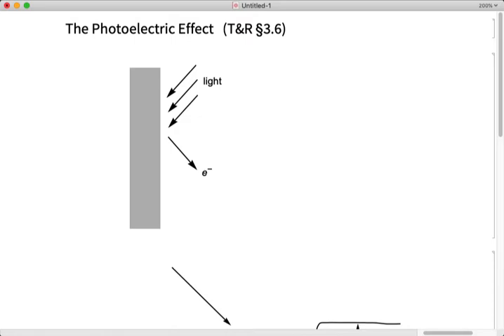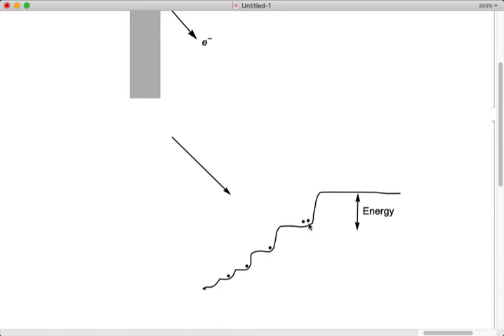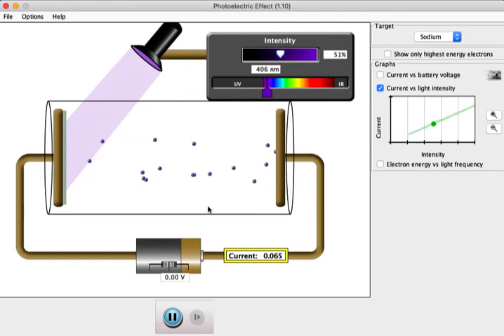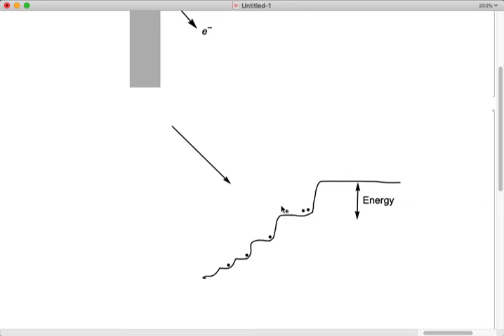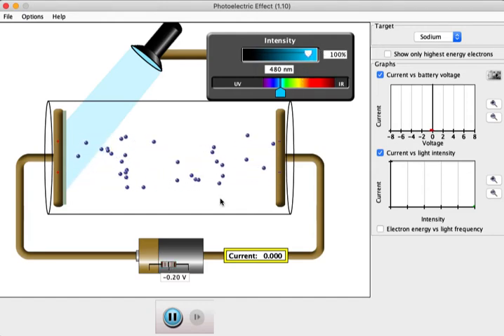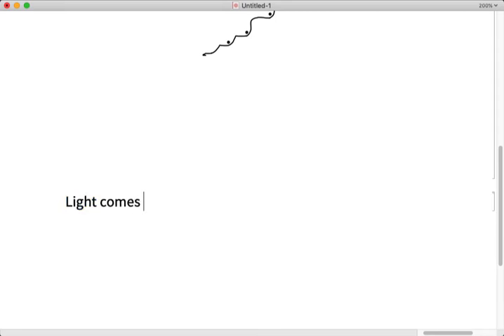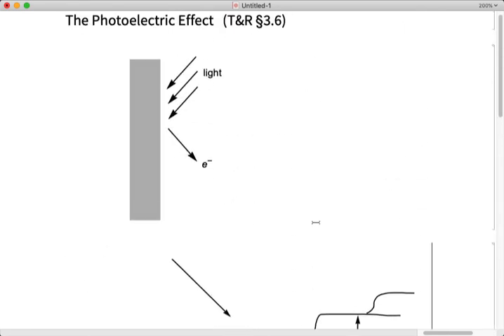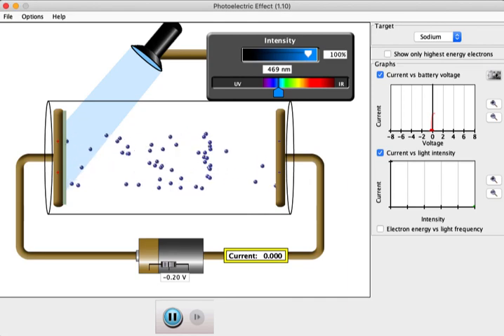Class Video - Photoelectric Effect